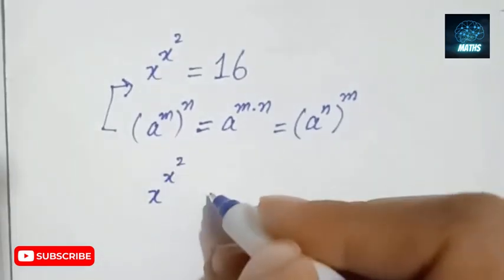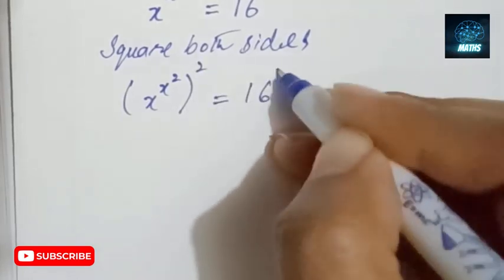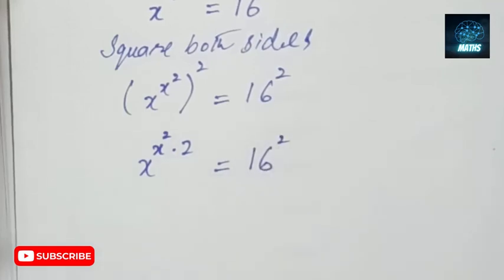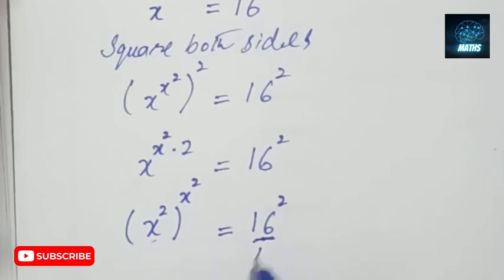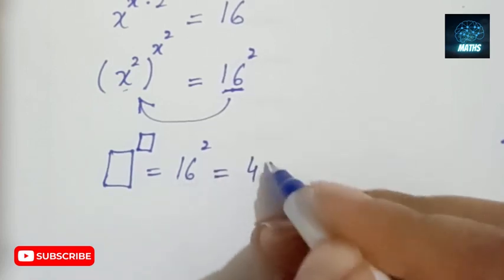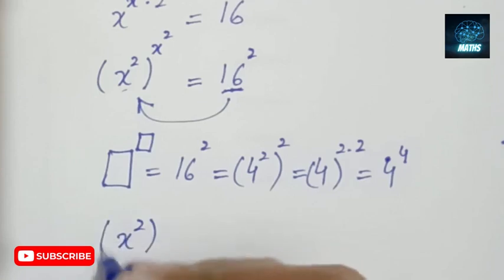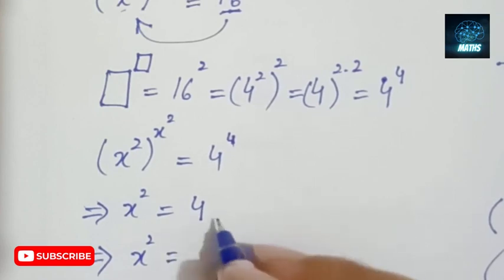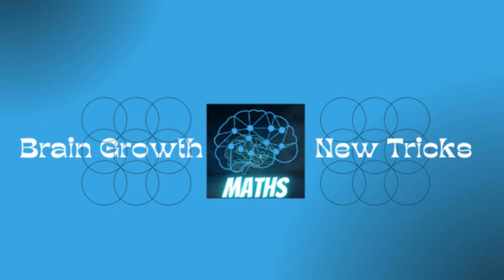Chinese Math Olympiad Questions| solving exponential equations with Trick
Chinese Math Olympiad Questions| solving exponential equations with Trick ‎@BrainlyOlympiadmath

Olympiad questions mostly consist of algebra problem so for math Olympiad preparation it's very necessary to cover algebra problems and to know how you can solve it.

Quadratic equations Olympiad problem are my most favorite topic to discuss with you in this video and upcoming videos.

imo

imo international mathematical olympiad

Exponential equation

nice olympiad exponential problem,

exponential problem

exponential problem solving questions

exponential problems examples

how to calculate exponents

olympiad

geometry Olympiad problem

Olympiad wallah

exponential equations

sove exponential equations

solve equations involving exponential and logarithms

mathematical expressions

how can we write mathematical expressions in reactive form using angular

Exponents expression

A good math Olympiad algebra problem

Singapore math Olympiad 2010

imo exam

Ask class

How to solve Olympiad math problem

Quadratic equations Olympiad problem

Math Olympiad tricky questions

Thailand junior math Olympiad problem